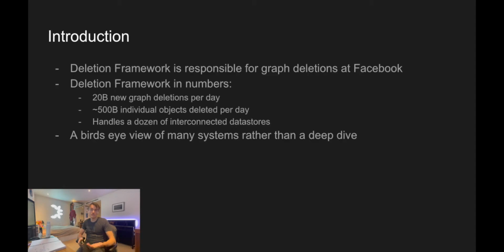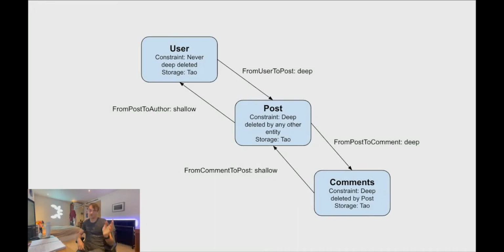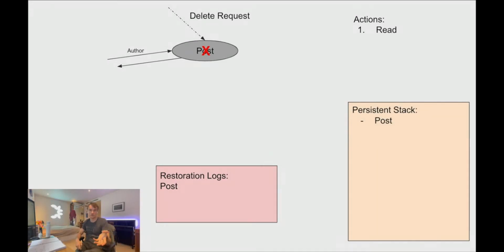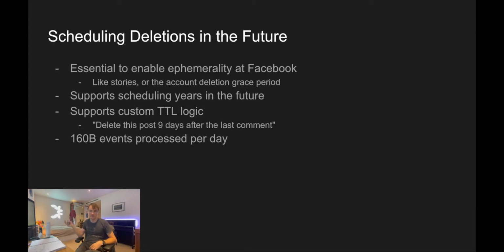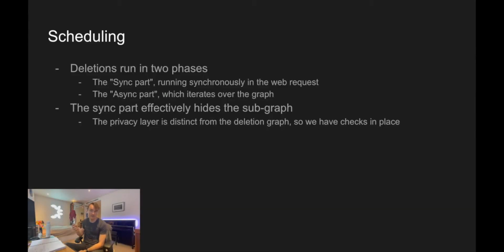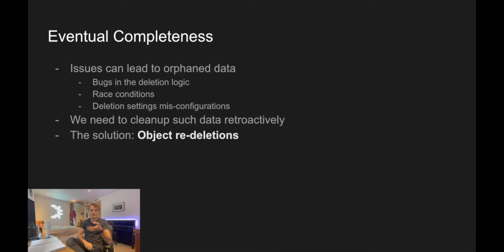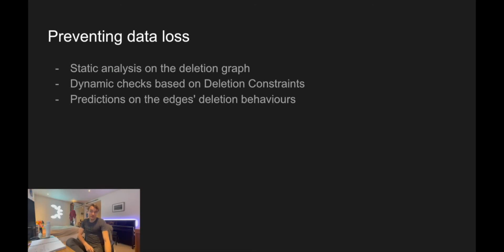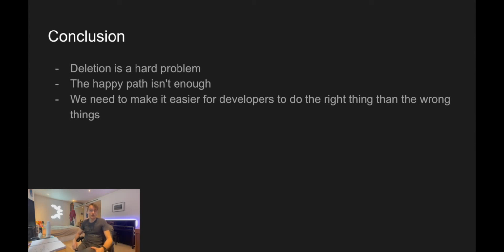PEPR 2021: Session 4.1 - Deletion Framework: How Facebook Upholds its Commitments To Data Deletion